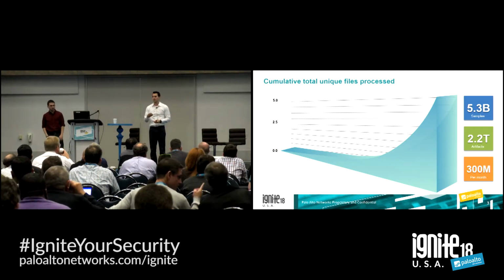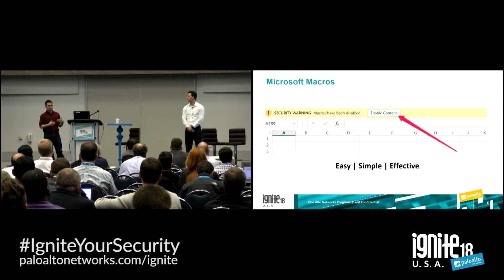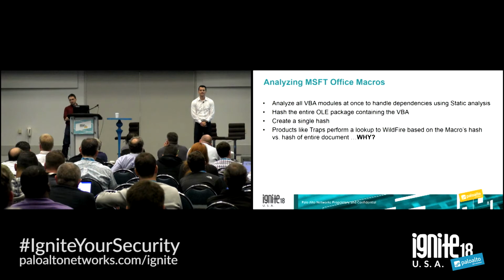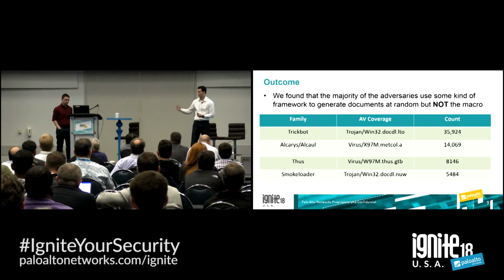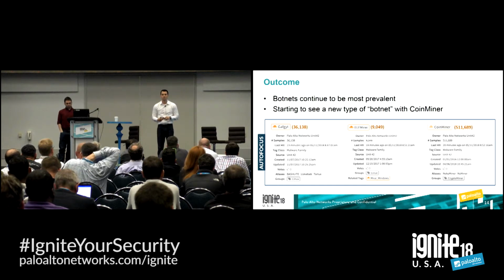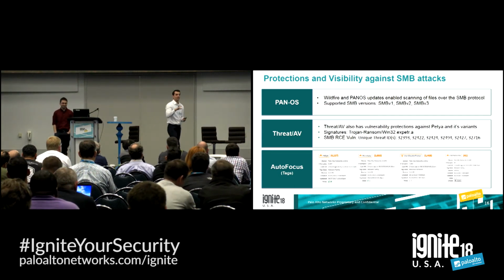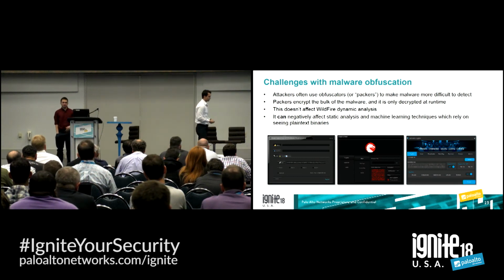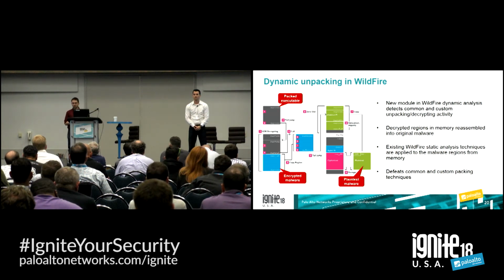WildFire and Threat Prevention: An Update On a Threat Approach to Stopping the Adversary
In this session you’ll learn in depth about some of the technical inter-workings of features released over the last year from WildFire, Threat Prevention and URL Filtering services.